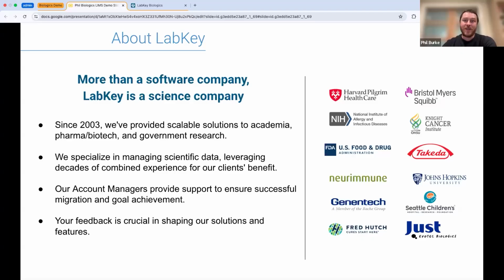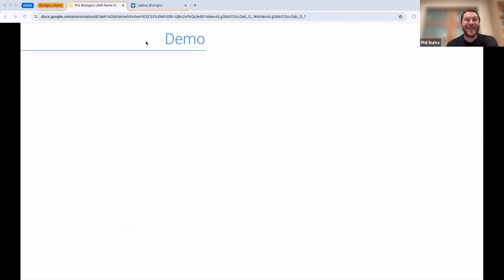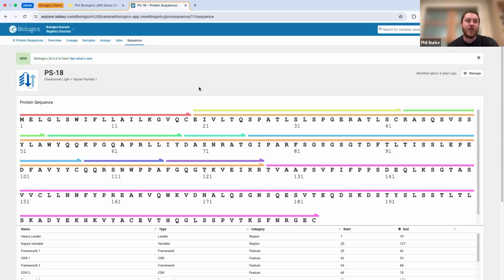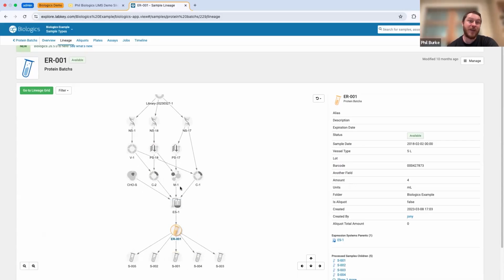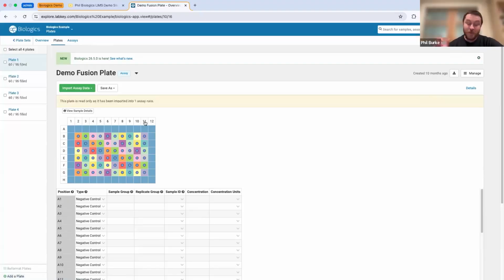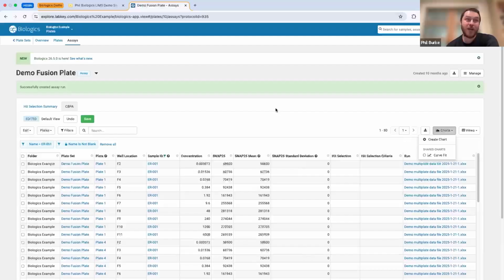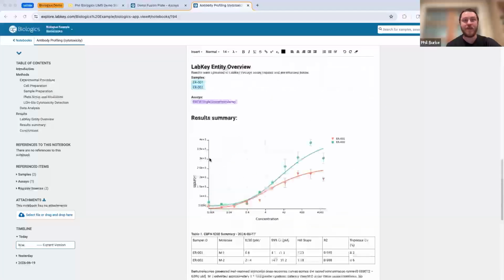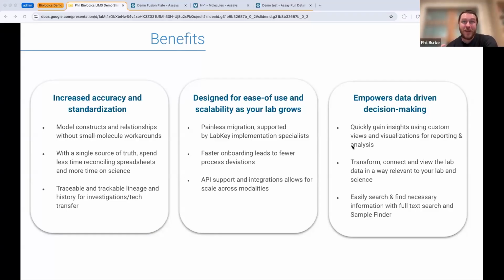Biologics LIMS Demo: Unify and Connect R&D Data for Faster Decisions | LabKey Webinars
Biologics teams lose time and confidence when data is scattered across systems, lineage breaks between constructs and results, and workflows evolve faster than tools can keep up. Join this live product demo to see how Biologics LIMS creates a single, traceable data thread—reducing duplication, improving visibility, and strengthening audit readiness.

Biologics LIMS helps R&D teams:

Eliminate fragmented data: Bring constructs, samples, assay outputs, and decisions into one connected system of record.

Protect lineage + prevent rework: Maintain end-to-end genealogy so teams can avoid duplicate experiments and move faster with confidence.

Stay audit-ready as workflows change: Standardize capture and traceability while keeping workflows flexible across discovery, PD, protein engineering, and CLD.